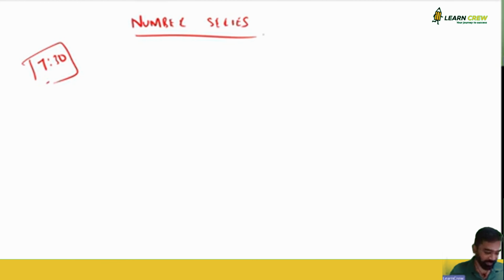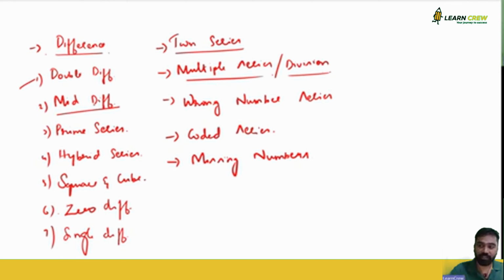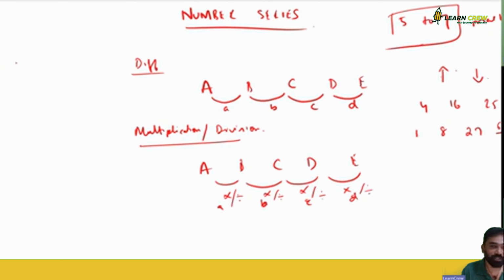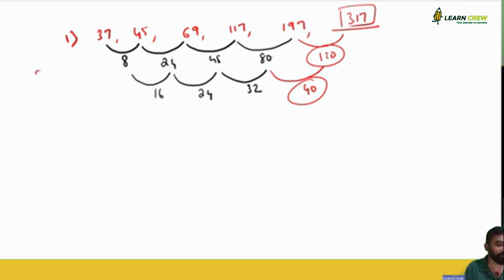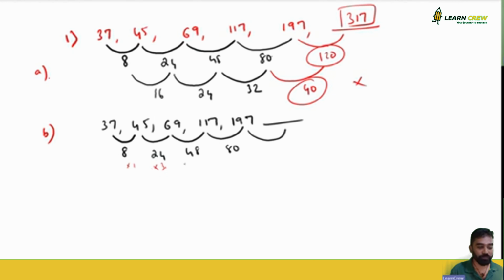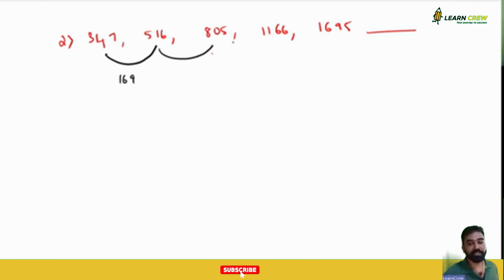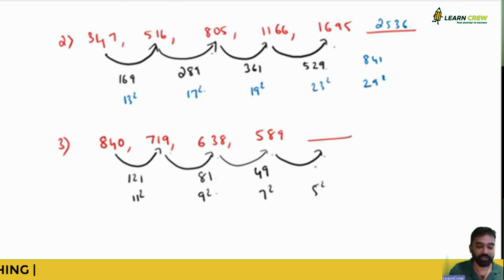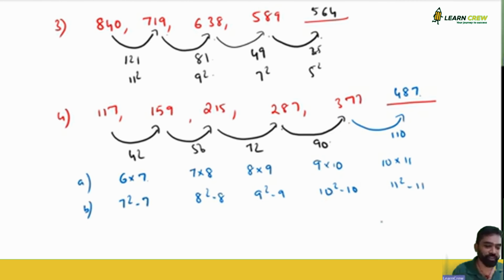PGCET | MAT | BANKING - NUMBER SERIES - Mathematics (Part - 1) | Learncrew | Lakshmanan